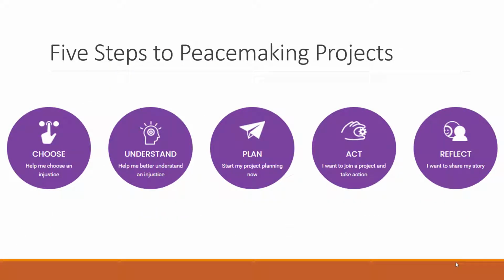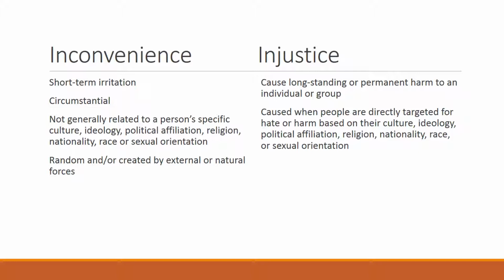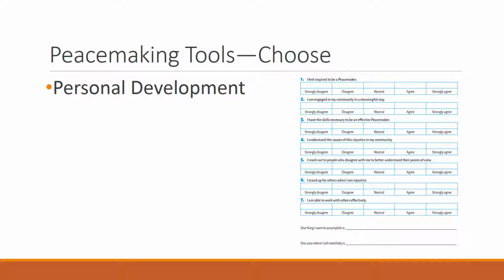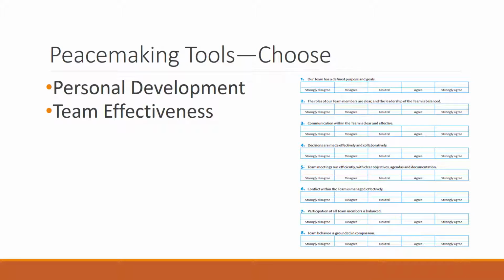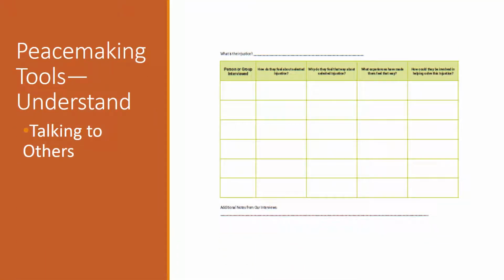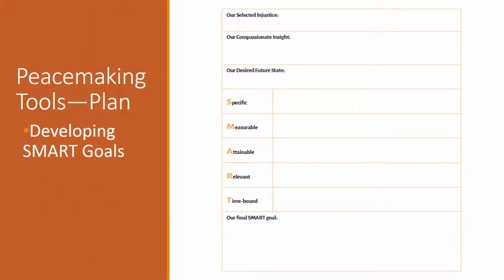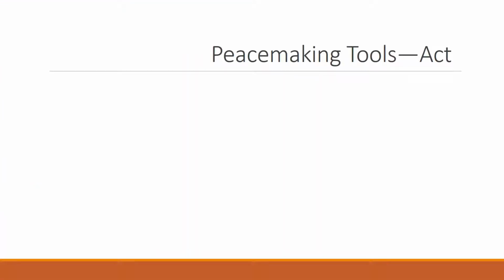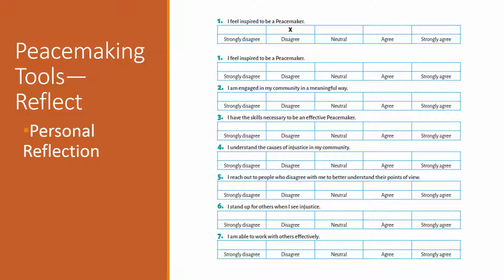Lesson One: Peace First Introduction and History